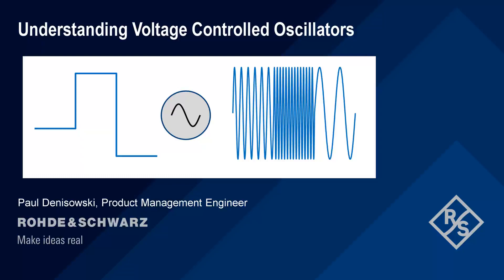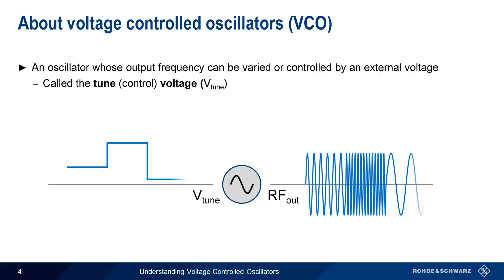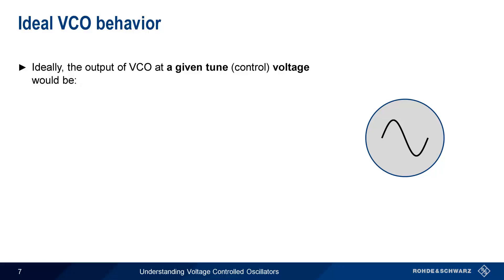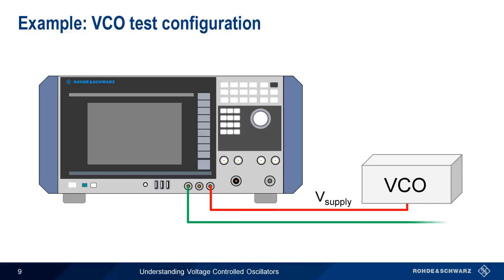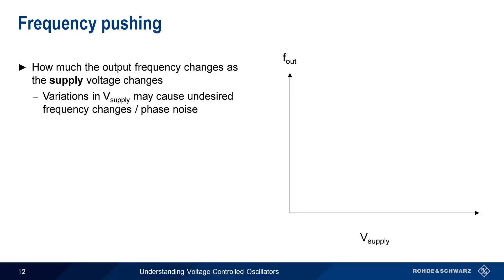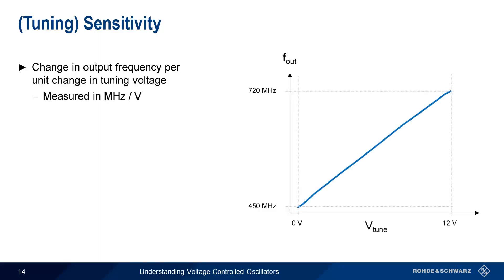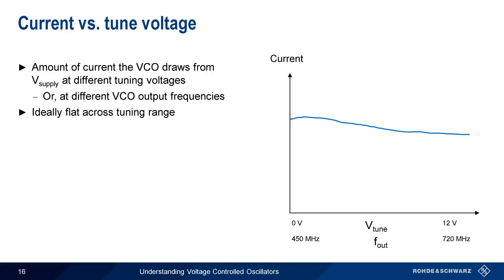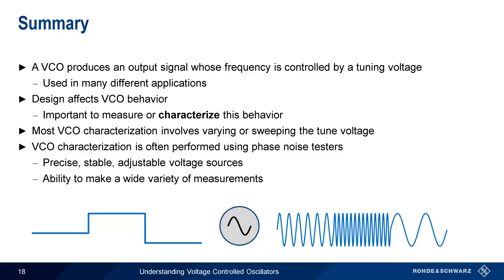Understanding Voltage Controlled Oscillators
This video provides a short introduction to voltage-controlled oscillators (VCO) and the most common measurements made during VCO characterization.

Timeline:
00:00 Introduction
00:15 Suggested viewing
00:34 About oscillators
01:43 About voltage-controlled oscillators
02:10 VCO applications
02:50 VCO design
03:48 Ideal VCO behavior
04:45 How VCOs are characterized
05:41 Example: VCO test configuration
06:15 Common VCO measurements
06:51 Tuning range
07:44 Frequency pushing
09:04 Frequency (or load) pulling
09:57 Tuning sensitivity
10:54 Output power vs. tune voltage
11:32 Current vs. tune voltage
12:08 Harmonic power
12:52 Summary